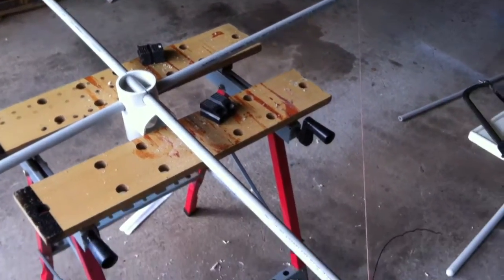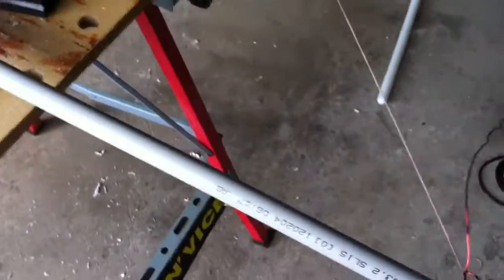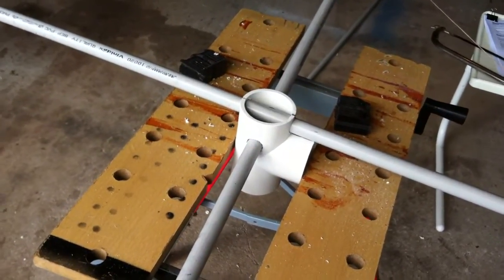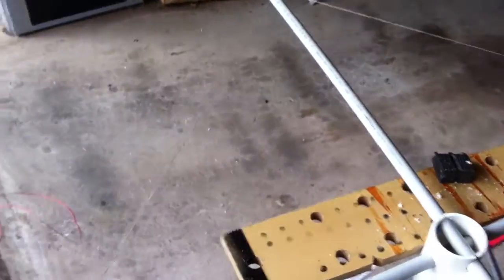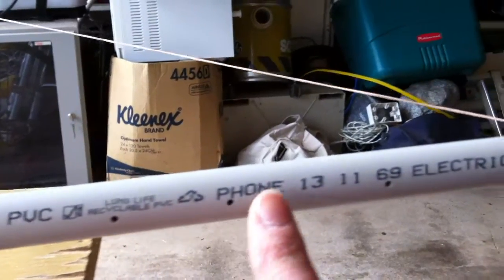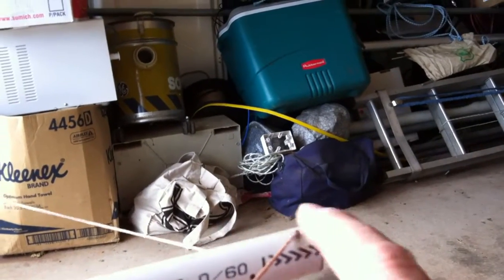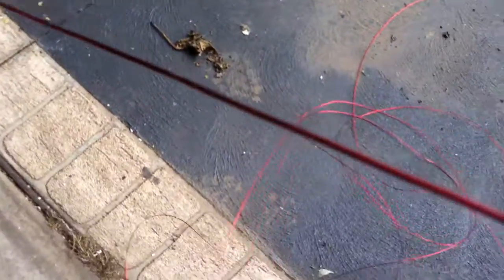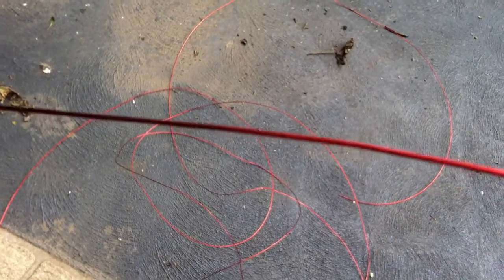HF Spiral Loop build video 1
I decided to build a HF Spiral Antenna so I thought I should keep the viewers updated.If you have any helpful comments as I stumble forward with this build please leave them below.